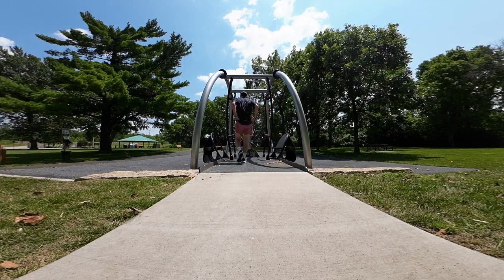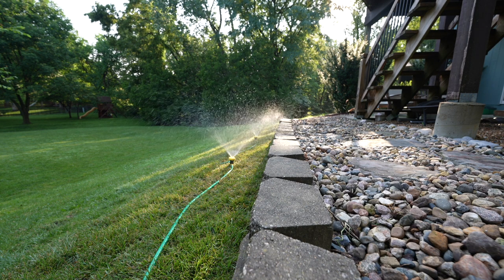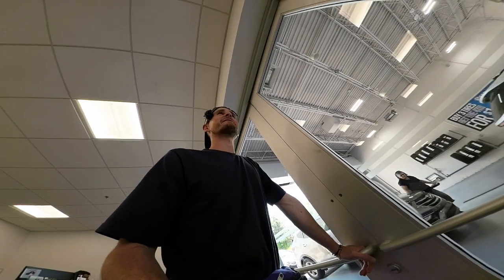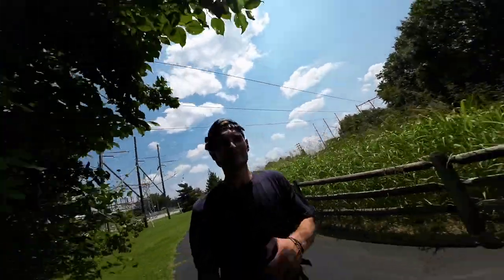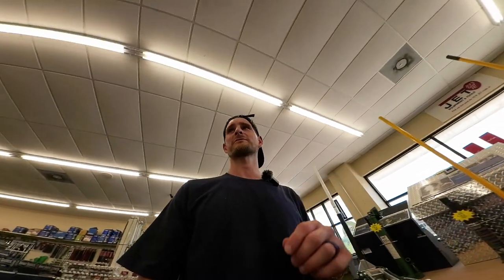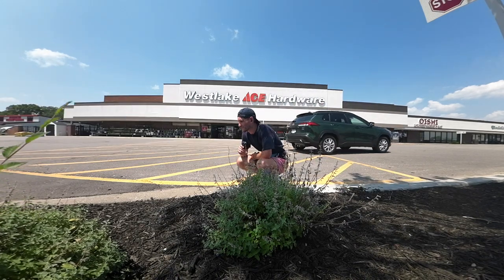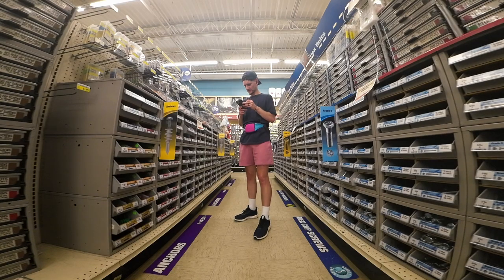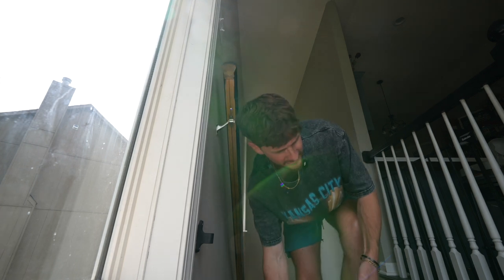Side Quest Dad's going straight to hell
Think of this as a Reality Show of a 32 year old Dad making TikToks for a living